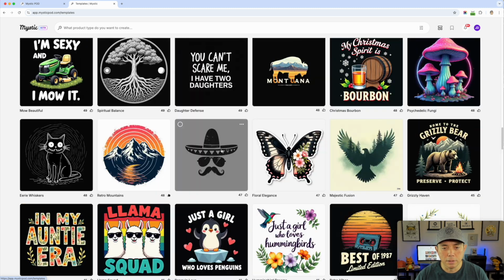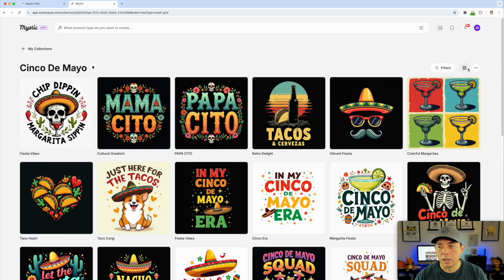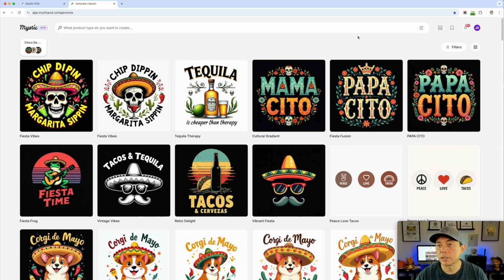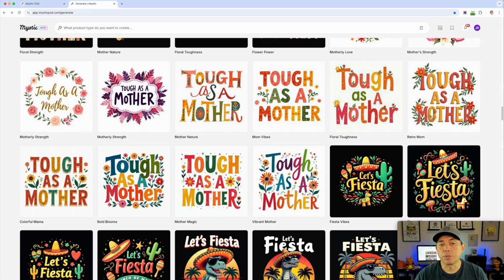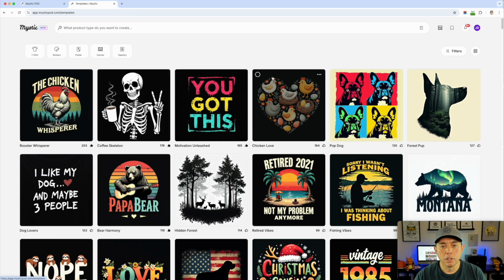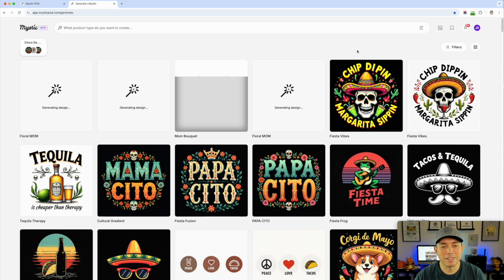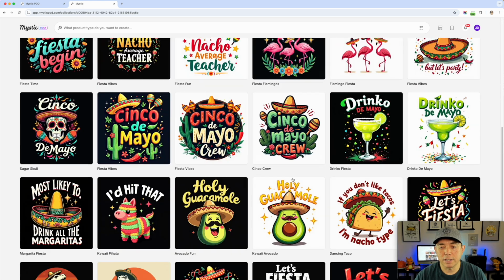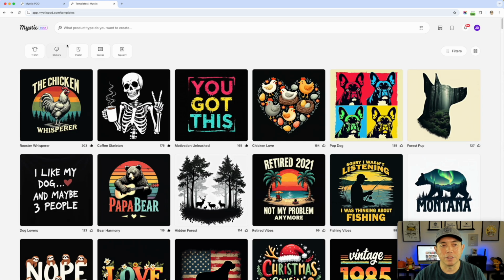FREE AI T-Shirt Designs for POD - Grab my MYSTIC COLLECTION!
I just recently learned that I can make and share collections with Mystic POD. So I make a collection of Cinco De Mayo designs to share with you.